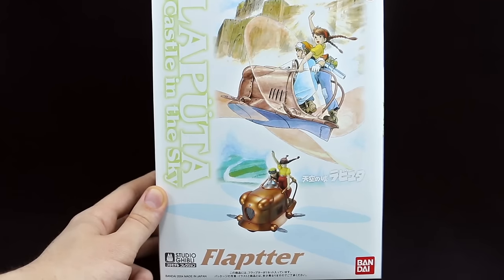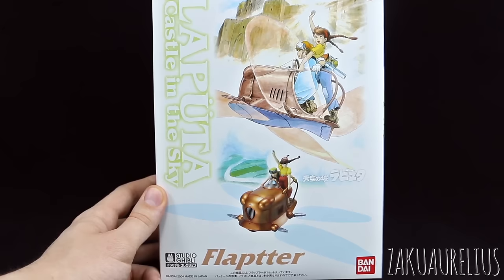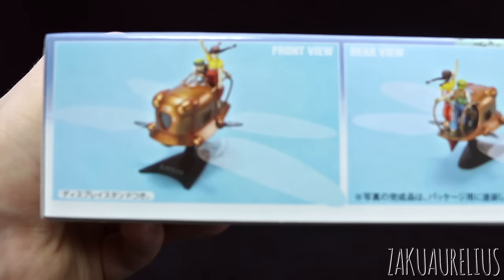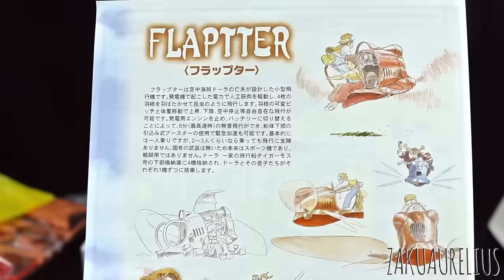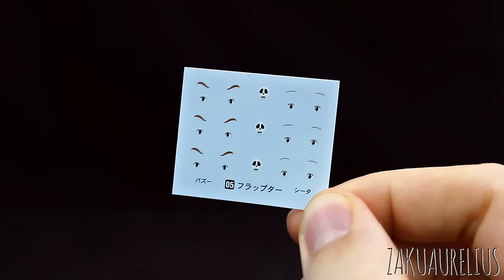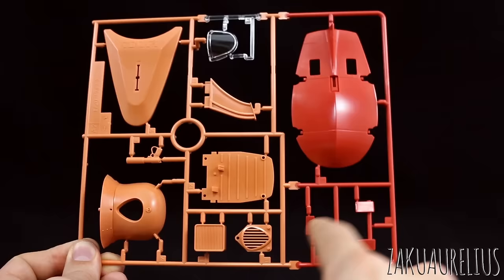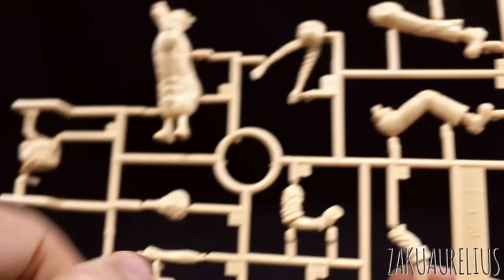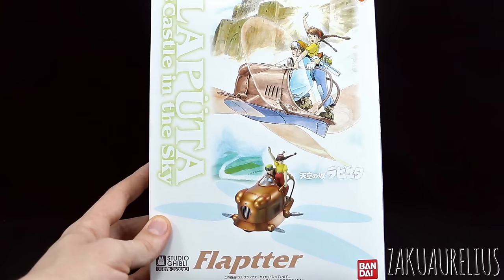599 - Flaptter UNBOXING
Here's the 1/20 scale Flaptter from Bandai's Studio Ghibli model kit line! This cool flying machine from the film Laputa Castle in the Sky looks like it's going to be a lot of fun building! Look forward to some work on this later this year!